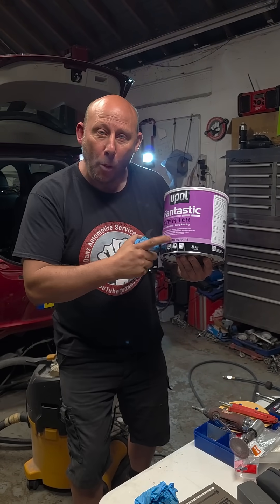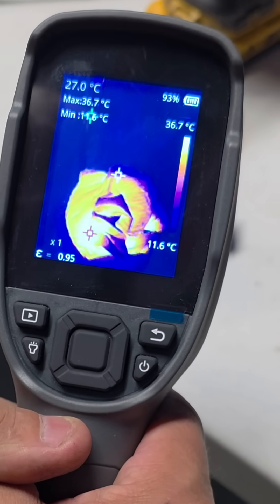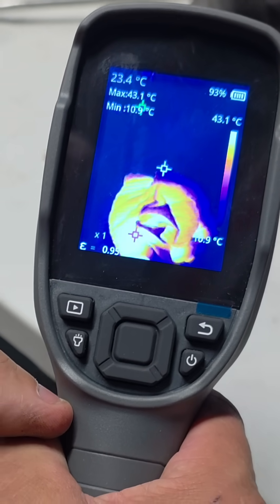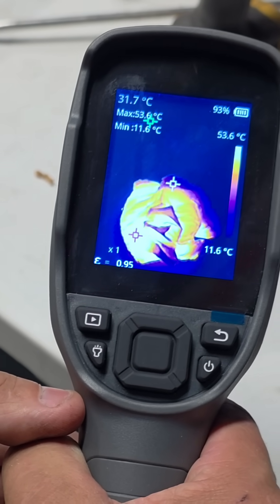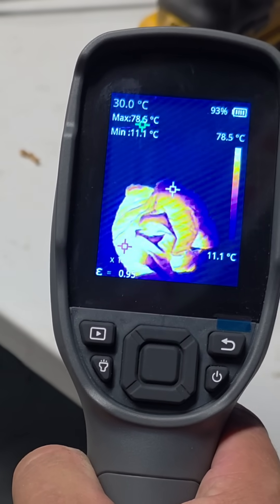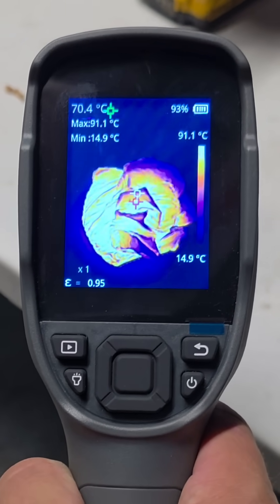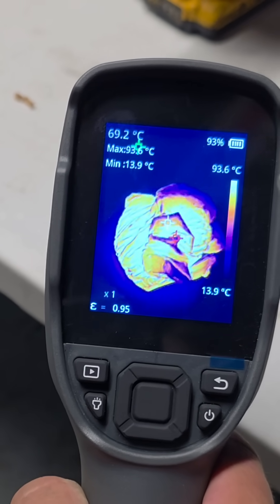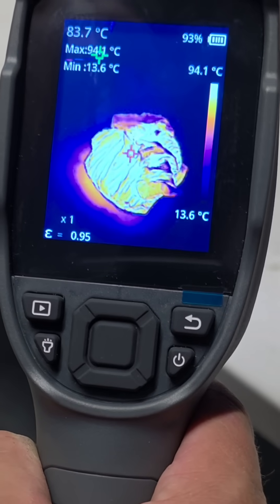Car Body Filler EXPLODES in Heat?! Watch This Reaction Caught on Thermal Camera!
🔥 Watch this insane exothermic reaction LIVE using car body filler and a rubber glove! We mixed car filler and hardener, then filmed the reaction with a thermal imaging camera — and it hit a scorching 95°C! Perfect for car enthusiasts, DIYers, and anyone into car repairs or bodywork techniques.

⚙️ Learn how car body filler works, why it gets so hot, and see science and car repair collide in this wild visual!

📲 Follow Dans Automotive Services for more car repair tips, how-tos, and viral shorts!